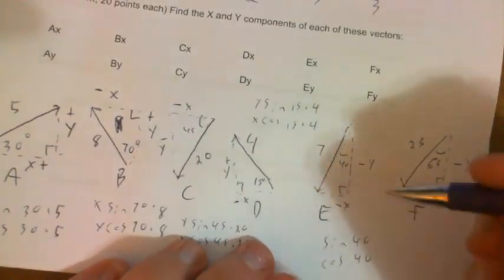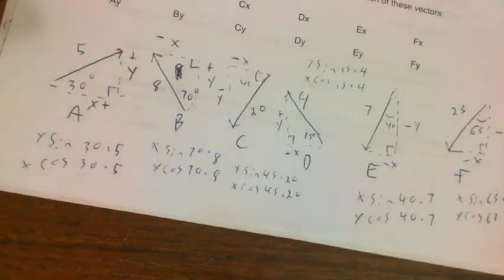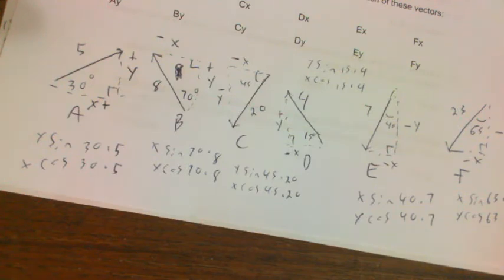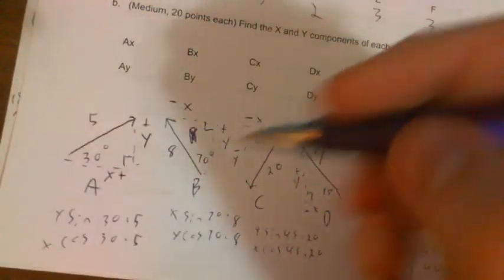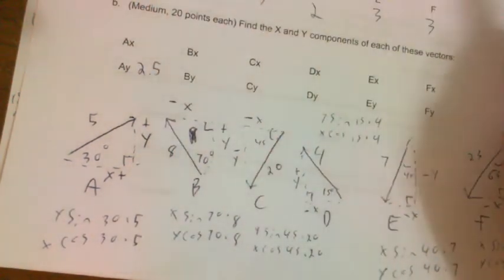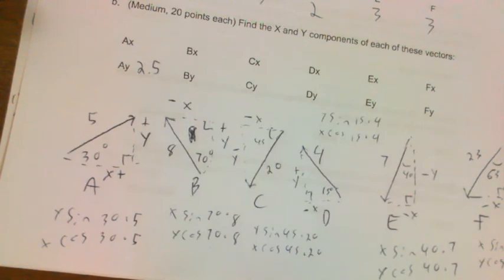Homework 4 Page 3